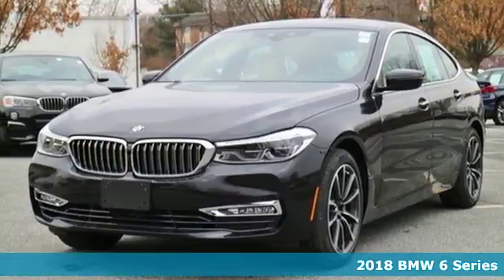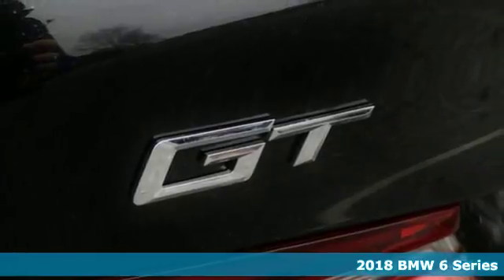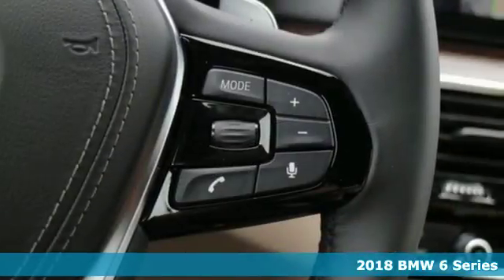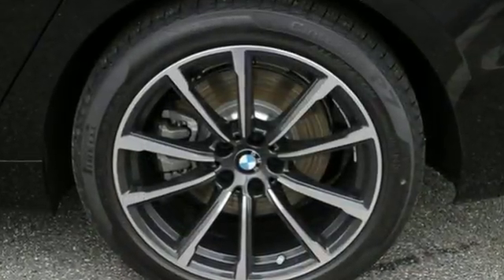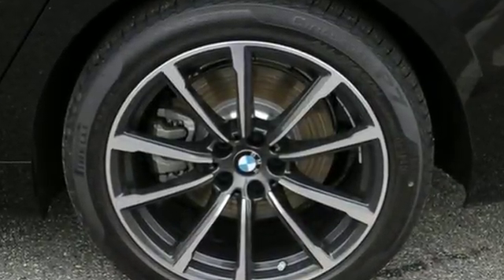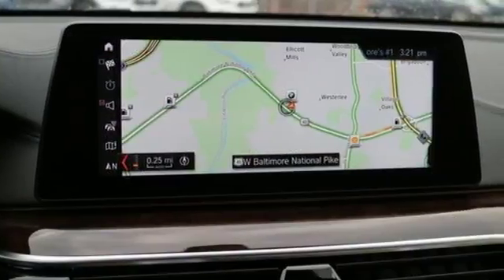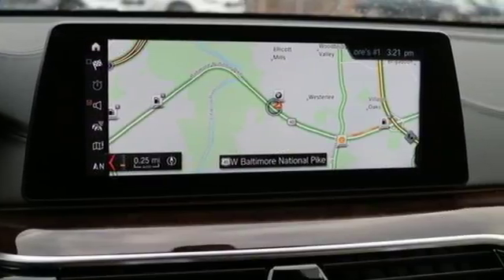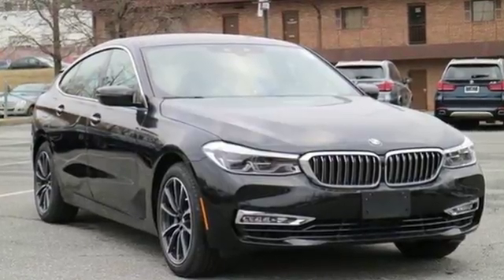New 2018 BMW 6 Series Baltimore MD Woodlawn, MD #480348 - SOLD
Year: 2018
Make: BMW
Model: 6 Series
Color: Black
Interior: Canberra Beige/Blk Dk Lth
Stock #: 480348
VIN: WBAJV6C59JBJ99519

Address:
6700 Baltimore National Pike